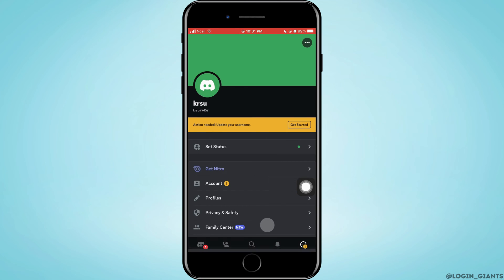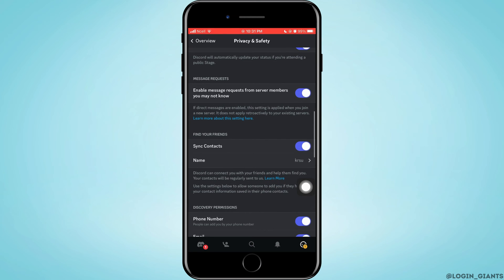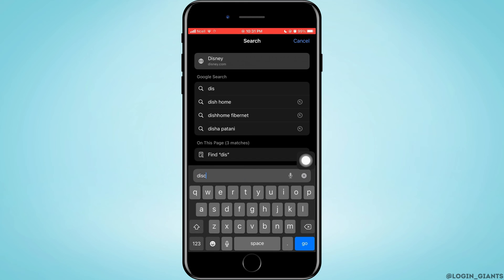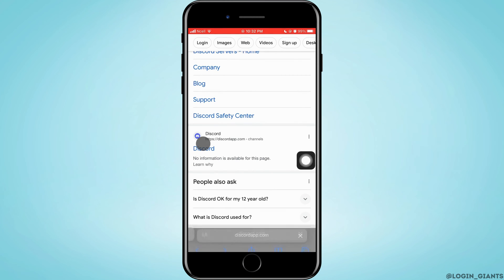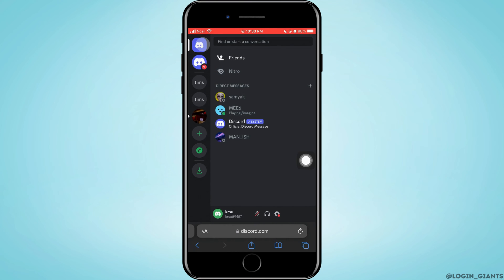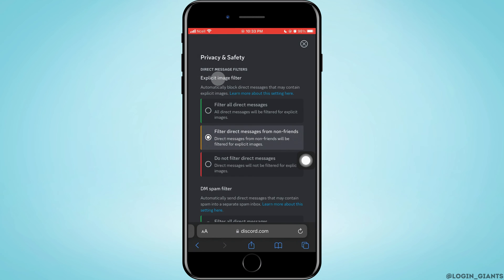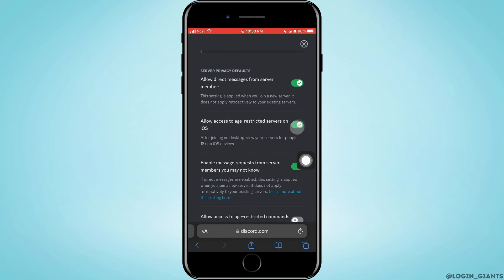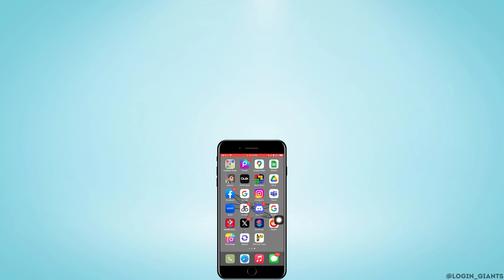How To Fix Discord Age Restriction on iOS (Easy Way)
👋 Greetings from Login Giants! If you've encountered the hurdle of age restrictions while using Discord on iOS, worry not! In this tutorial, we're here to provide you with the easy way to fix Discord age restriction and enable smooth access to age-restricted servers.

Our step-by-step guide ensures that you can navigate through the age restriction barrier and continue enjoying your Discord experience on iOS.

🔥 Breaking Through Barriers: Fixing Discord Age Restriction on iOS (Easy Way):

📌 Have more questions about fixing Discord age restriction on iOS or any other tech-related inquiries? Feel free to drop them in the comments below. If you find this guide helpful, show your support with a thumbs up and share it with friends who might also be looking to overcome age restrictions on Discord.

📱 Timestamps:

0:00 - Introduction
0:05 - Step-by-Step: Fixing Discord Age Restriction on iOS (Easy Way)